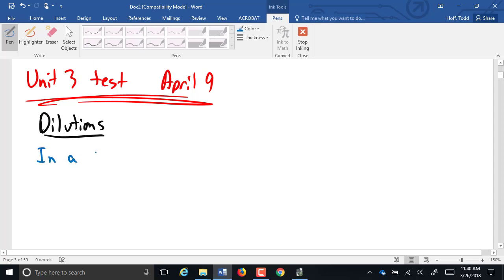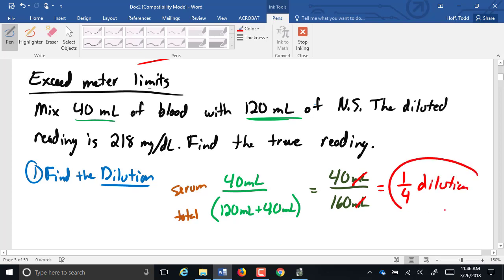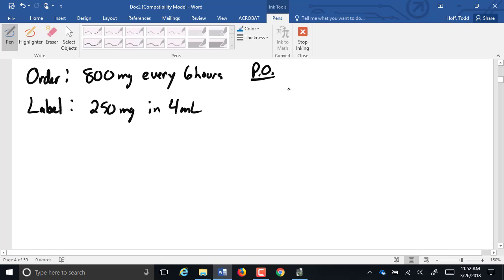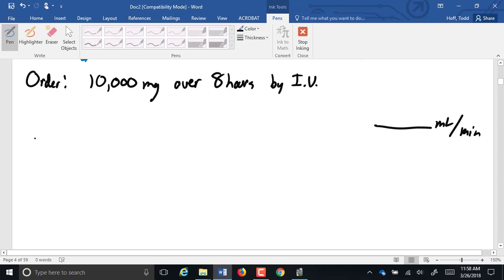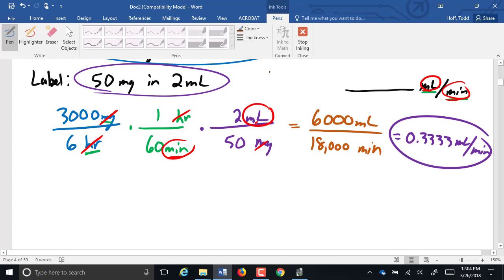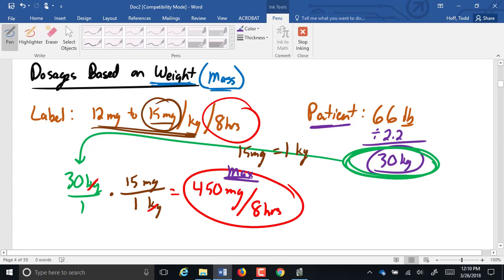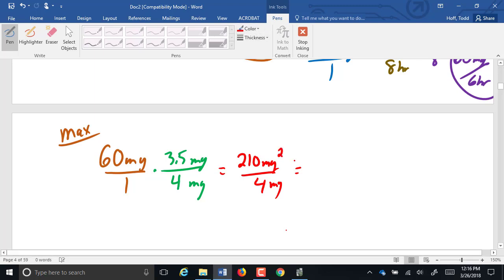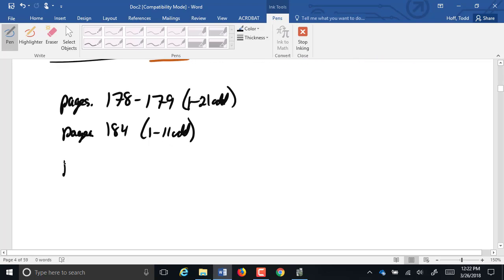21 More Titrations and review